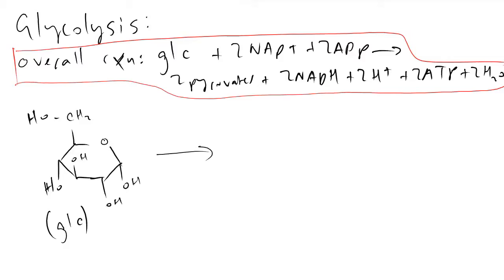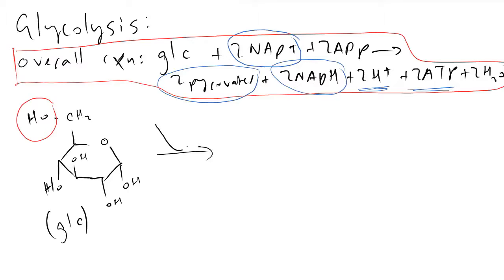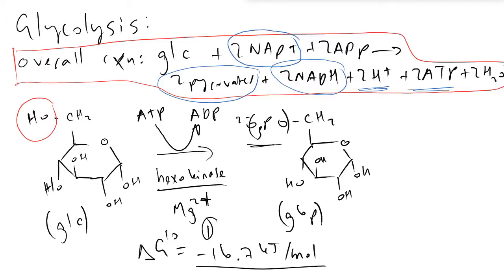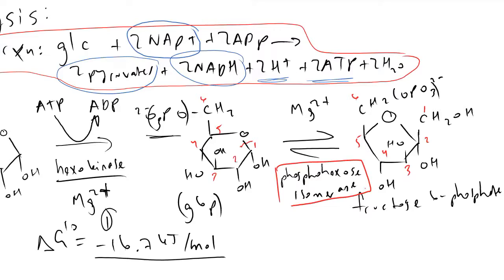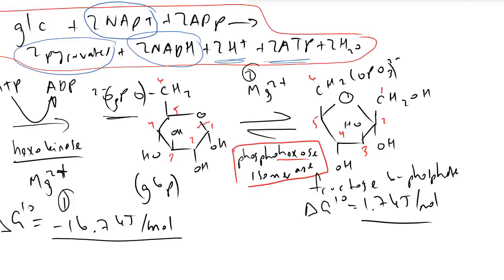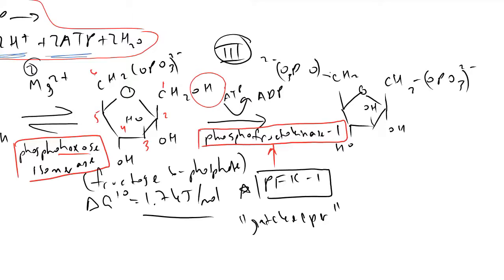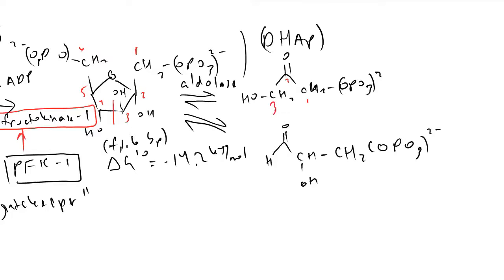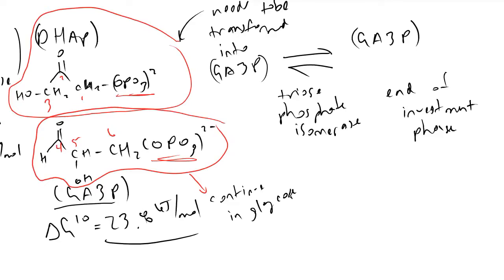Glycolysis Part I, Investment Phase Detailed Overview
An overview of the biochemistry involved in the investment phase of glycolysis.